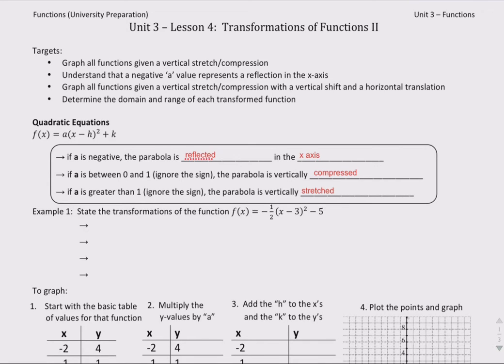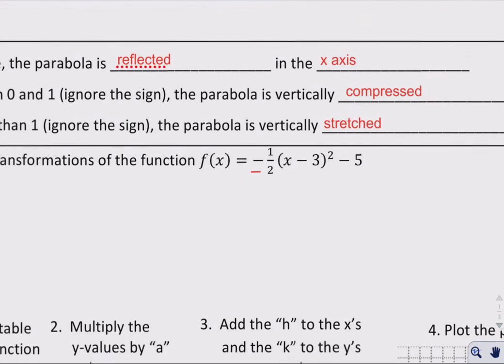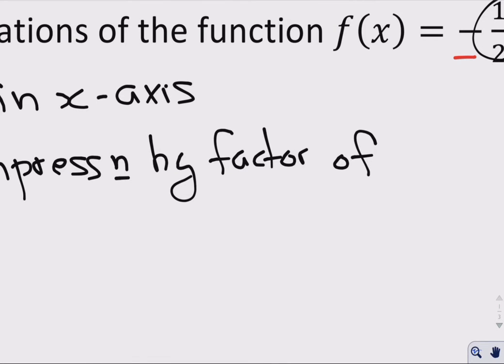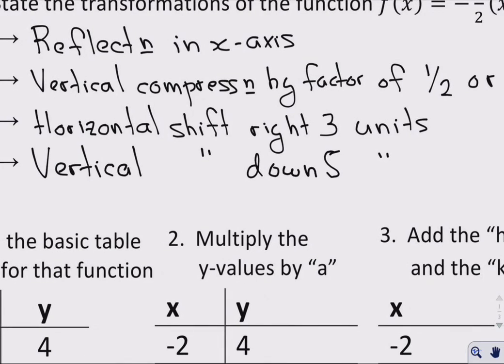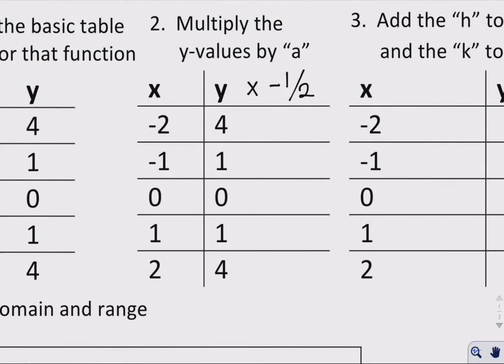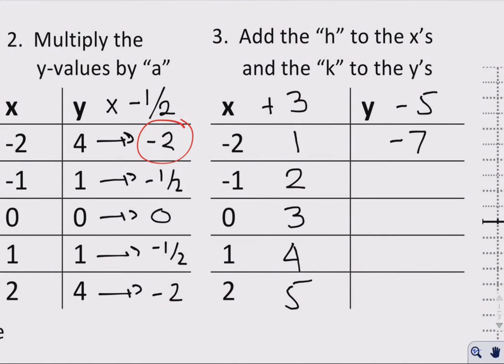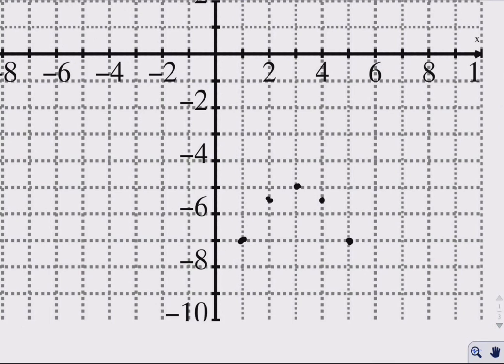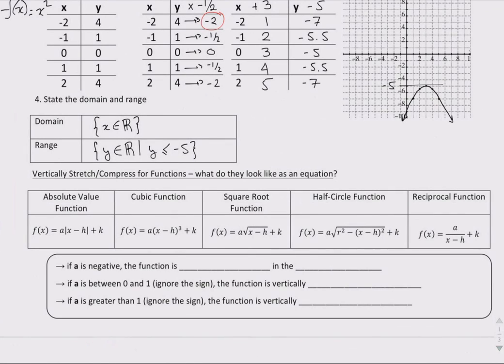Graphing a quadratic function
In this example we graph a quadratic function with a vertical compression, reflection in x-axis, and a horizontal and vertical shift